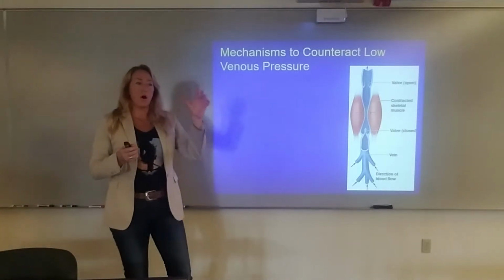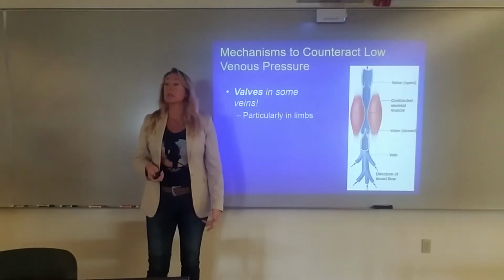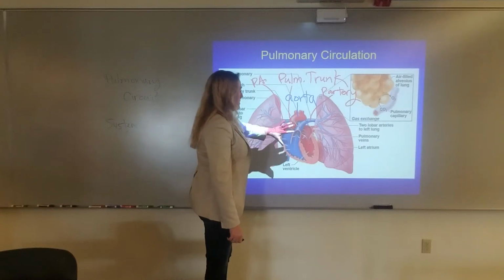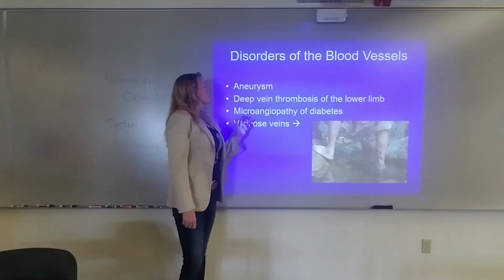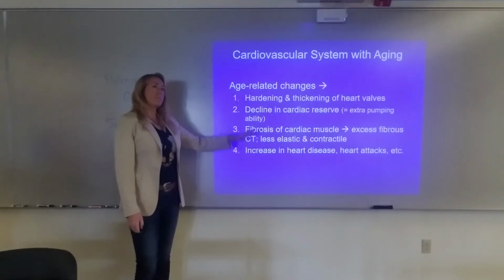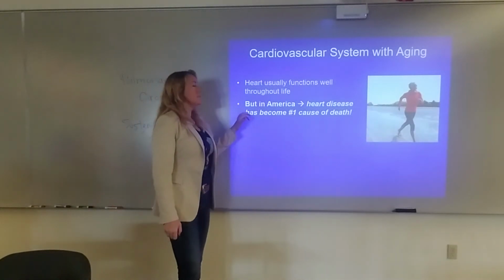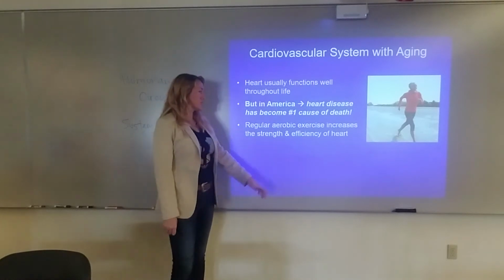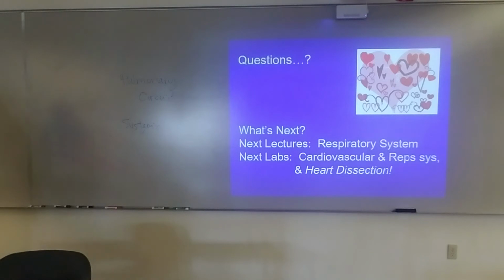Blood Vessels & Diseases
Dr. Sonya